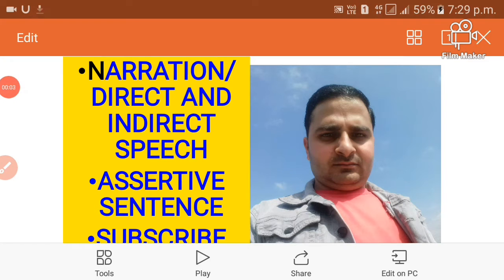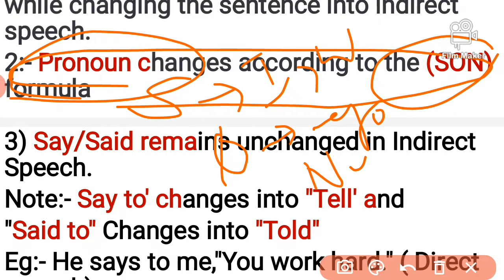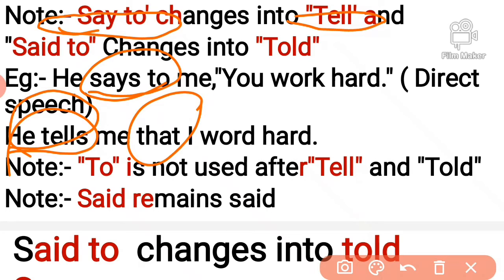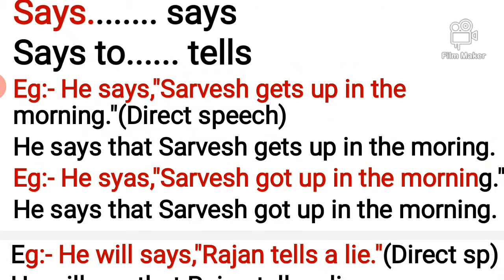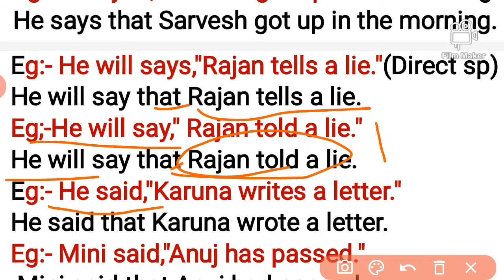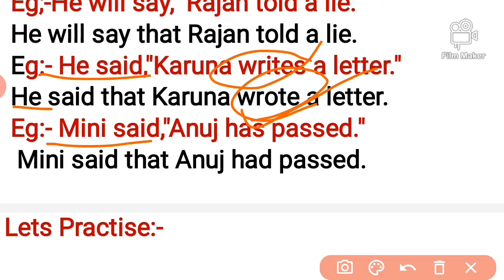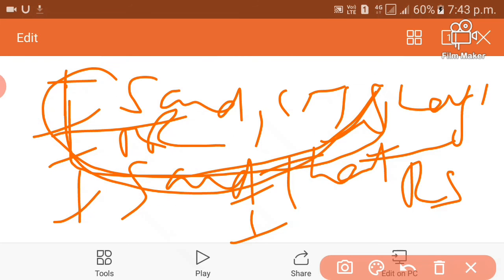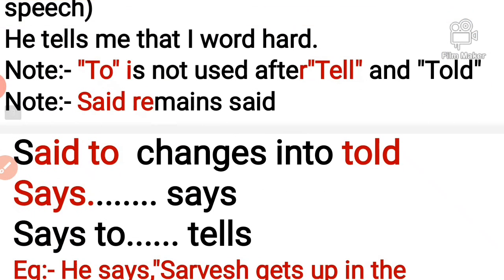ASSERTIVE SENTENCE//NARRATION//DIRECT AND INDIRECT SPEECH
In this lecture and vdios I have discussed about the topic of "ASSERTIVE SENTENCE" direct and indirect speech. So gys I have explained that how many point we have need to learn
How many rules are important to study Assertive sentence of Direct and Indirect speech Or Narration
Rule regarding converstion of assertive sentence from direct to indirect speech.
1) :Comma, and Inverted commas, are removed and conjunction "THAT' is used while changing the sentence into indirect speech.
2) Pronoun changes according to the SON formula
S. Subject if the reporting speech subject is first persons i.e (I, We) then while going direct to indirect speech we can change the subject of the R.S. according to the subject of the R.V.
O. Object If the reporting speech is started with 2nd person i.e You then while going direct to indirect speech we can change of the R.S according to the verbe of the R.v.
N. No change
3) If the reporting verb is in 'present; or future tense . there shall be no change in tthe tense of the reported speech.
4) If the reporting verb is in 'past'  and the reported speech is nof an idiom. pharase etc, the reported speech changes according to the rules given below
Tense Present tense changed into past tense
Future into future past
Means Shall... Should
Main point to remember
Said... remain same
Said to... Told
Says. Says
Says to tells
Things shows nearness and farness
eg. this... that
Now .. then etc
Assertive sentence
Narration
Direct and indirect speech
Grammar
English Grammar
In the end I hearly request please
SUBSCRIBS
AND SEARCH ON YOUTUBE EDUCATORABID